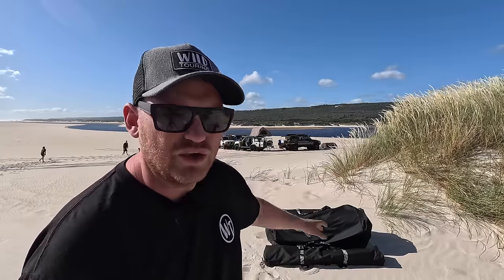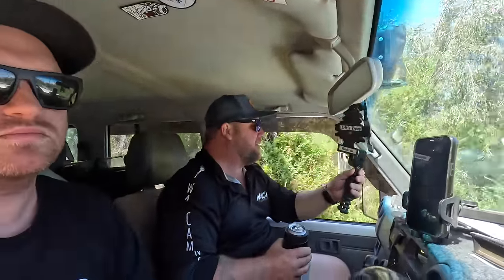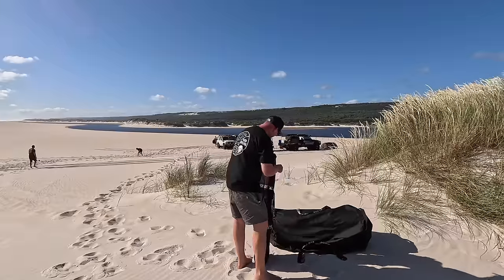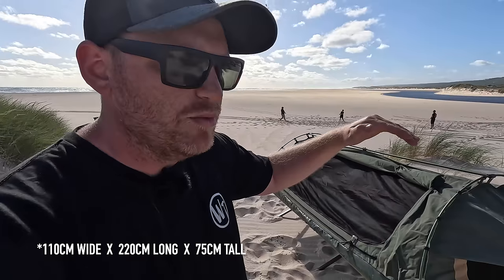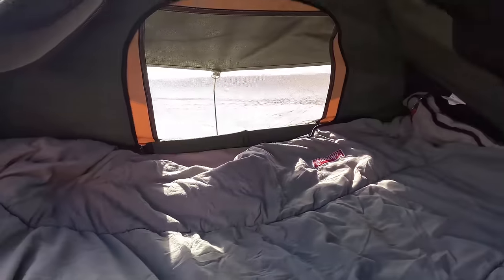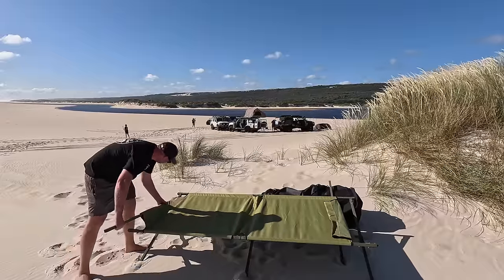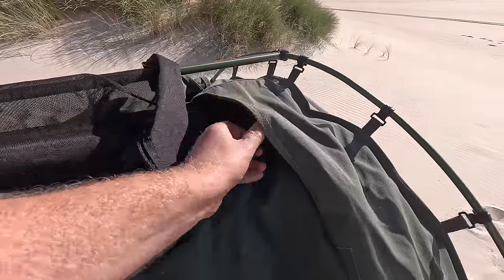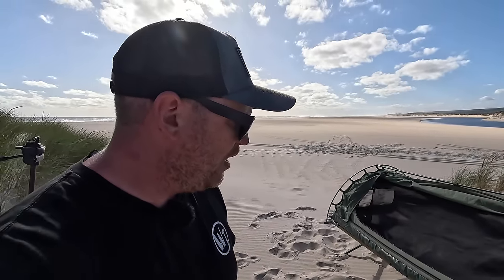BEST SWAG on the market!? || 2 year/ 100 nights honest review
It's been 2 years and around 100 nights in my favourite swag, I reckon it's time to review it!

The Kulkyne Big Boy Swag and Stretcher is bigger and better than the rest.
Its got a couple of features which make it a stand out!

NEW Coffee products, travel towels, insulated cups  and more merchandise;

Cheers!
Cam, Tiff, Chloe and Brodie